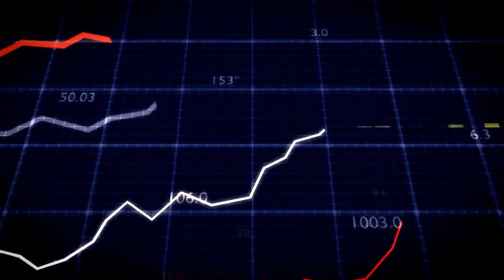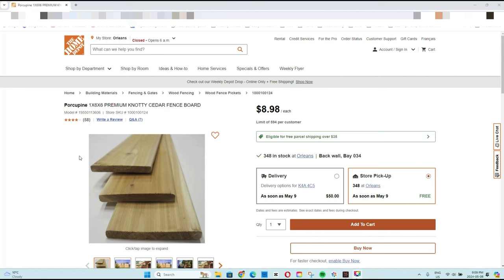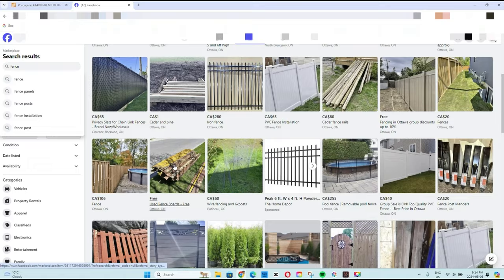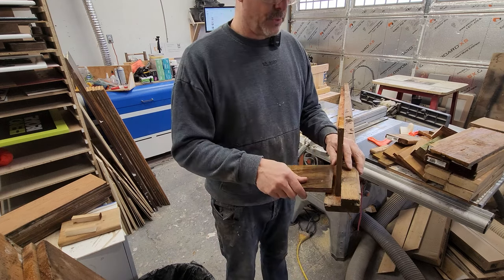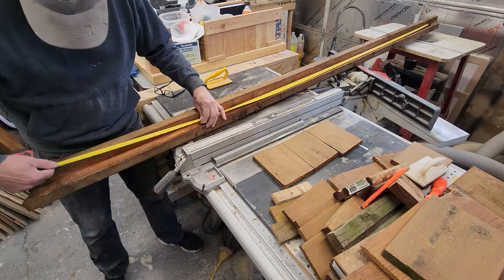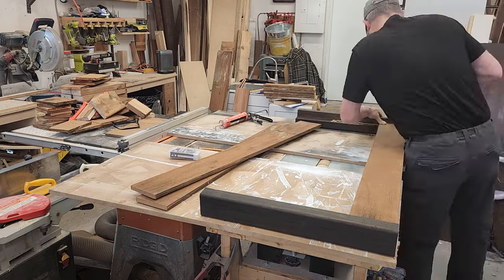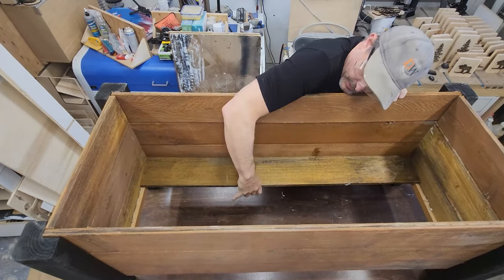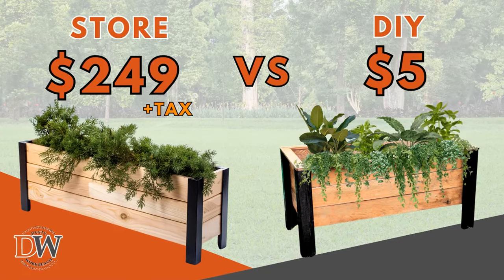Raised Planter Box DIY(It only cost us $5)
Forget spending hundreds on a planter box! In this video, I show you how I  turned some scrap wood from an old fence into a fantastic planter box for way less than the crazy prices out there.  ($249, seriously??)

This is a perfect DIY project for beginners and anyone who wants to save some cash.  I'll walk you through the entire process, with easy-to-follow instructions.

* Scrap wood (fence pickets work great!)
* Saw
* Hammer & nails or nail gun (use stainless steel nails)
* Drill (optional if using screws instead of nails)
* Adhesive (make sure to use an outdoor-rated adhesive)
* Paint or stain (optional)

Stainless Steel Staples

Thanks
Paul